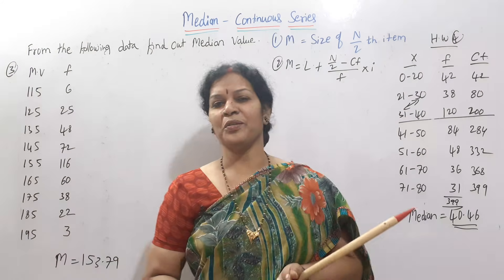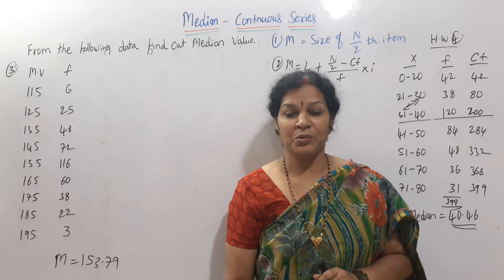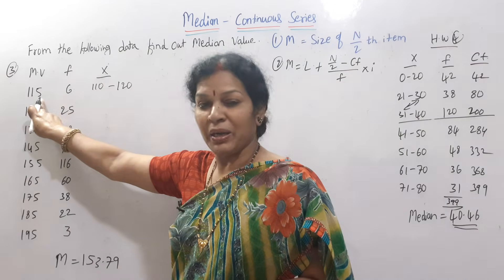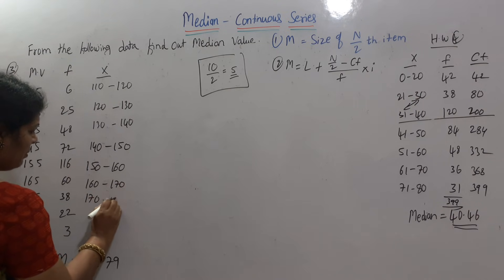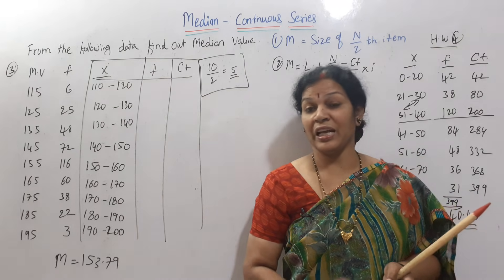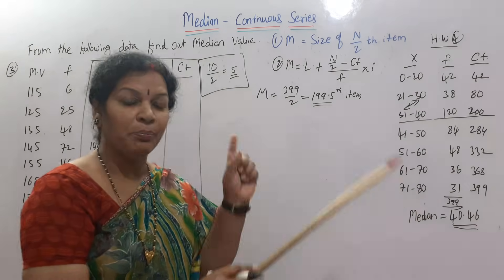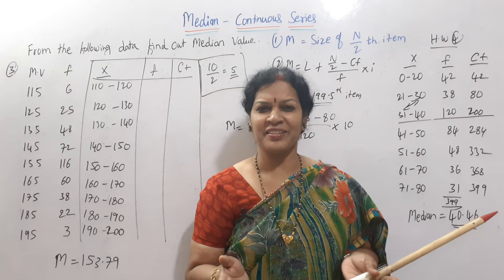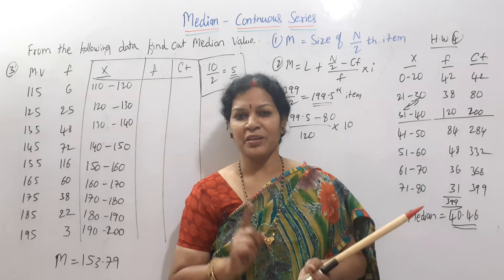15. Median Calculation When Mid Value Is Given from Statistics Subject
Dear Students,